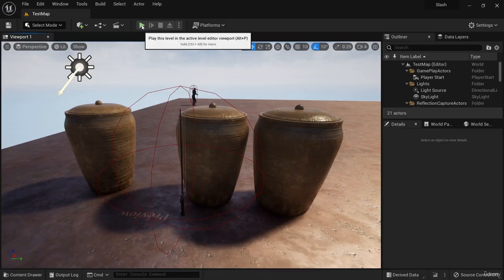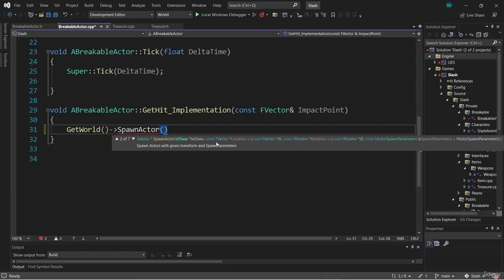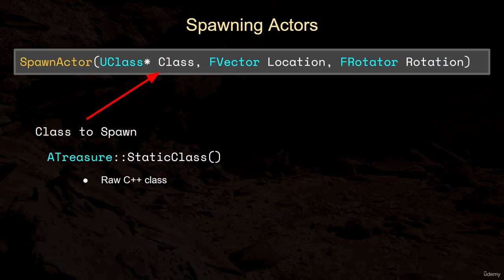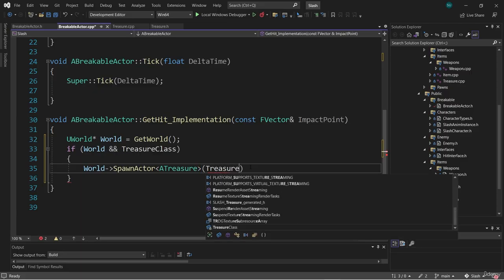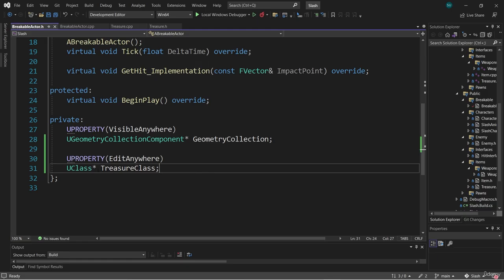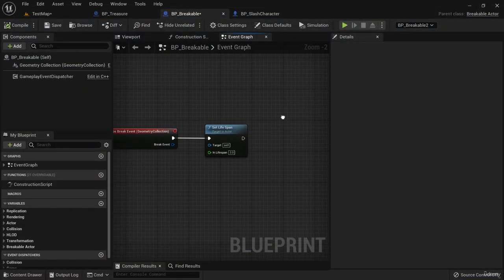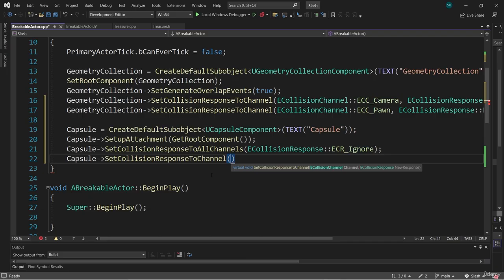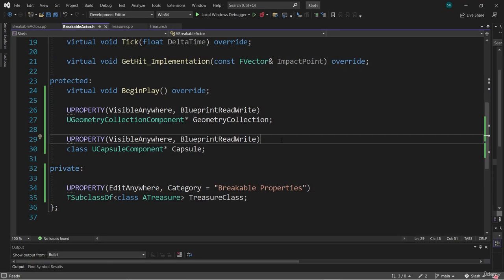3 Spawning Actors from C++